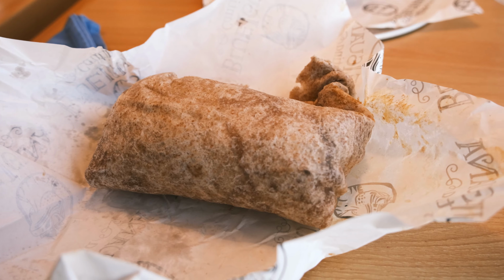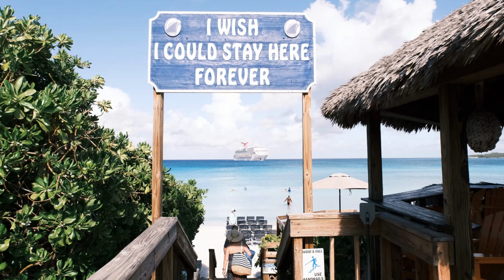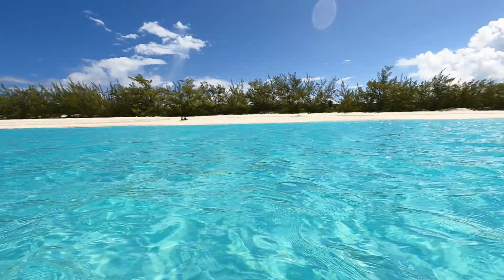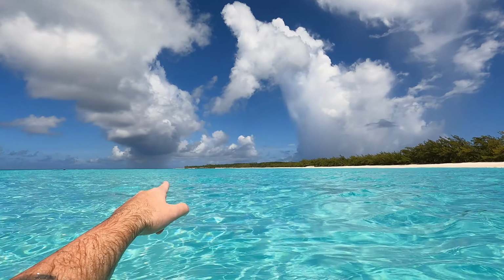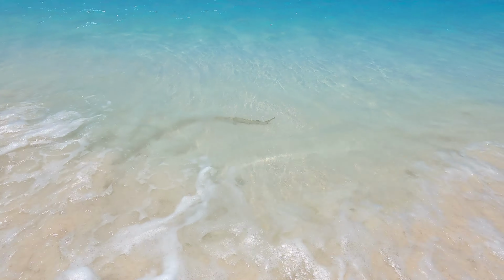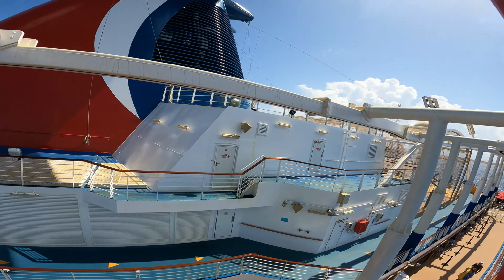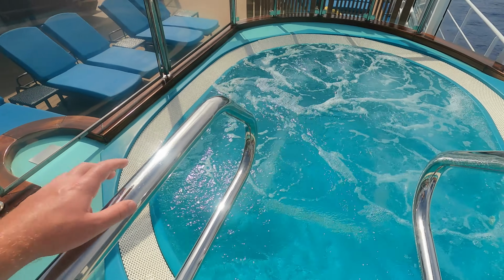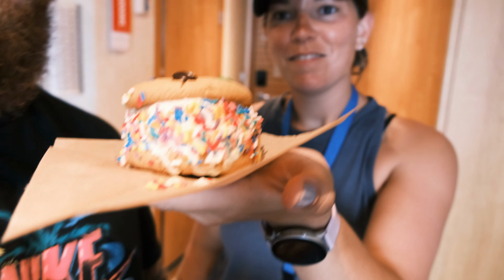Carnival Horizon, Part 3 | Half Moon Cay & 1st Sea Day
Part 3 of 4 of my Carnival Horizon vlog series. In this video, we explore Half Moon Cay, go for a ride on the Skyride and play some mini golf! We also try out specialty dining and Cucina Del Capitano!